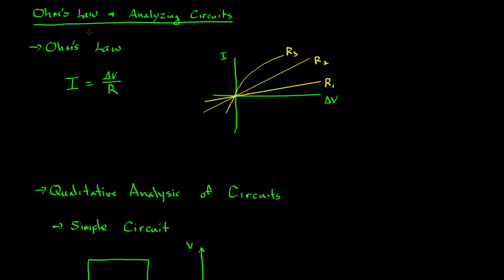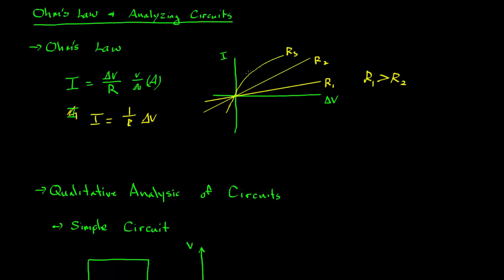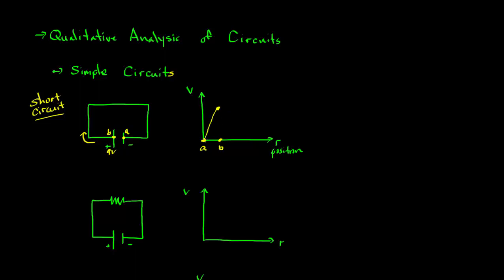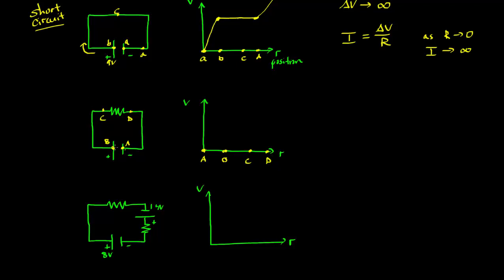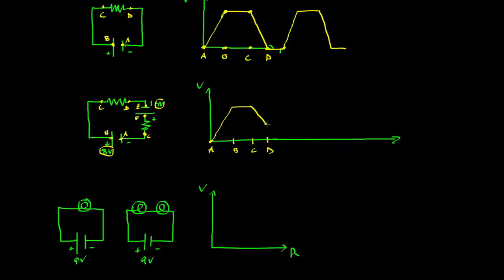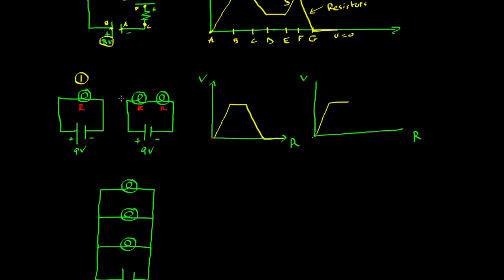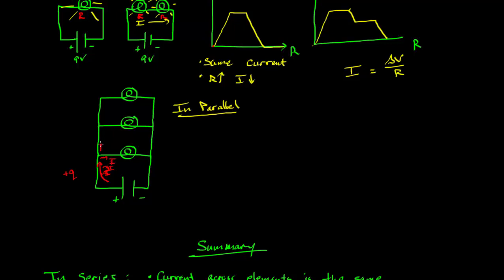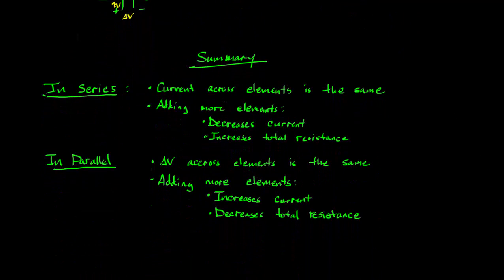8 2 Ohms Law and Qualitative Analysis of Circuits